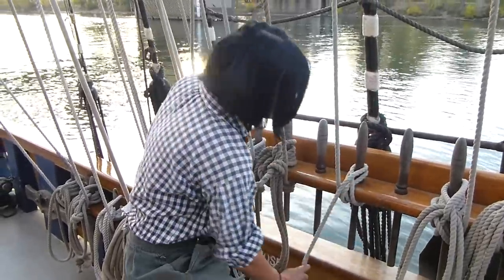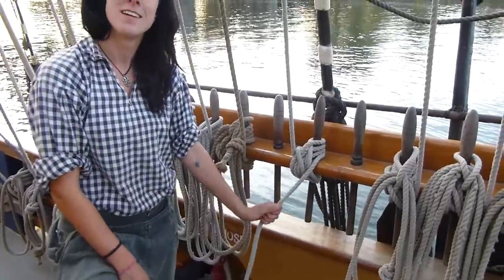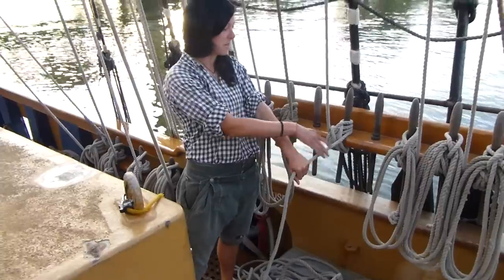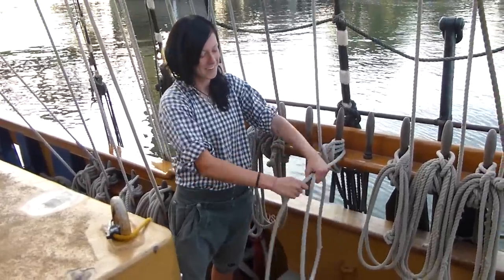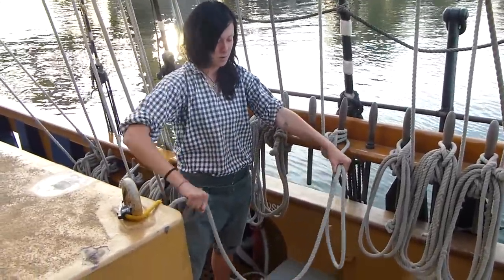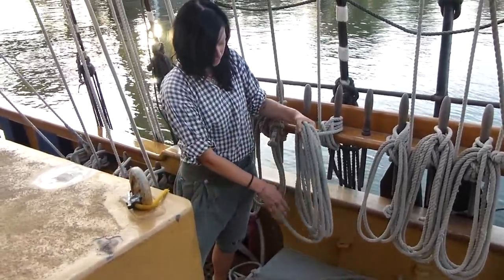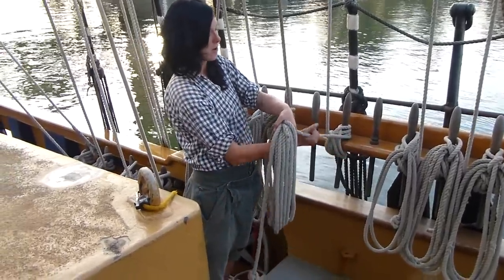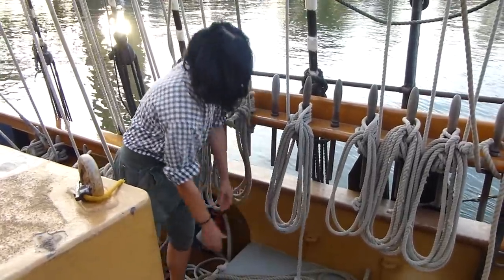Securing a line to a belaying pin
The process of taking a standing line and belaying it around the pin. Both real and a way to do it on a ship model.